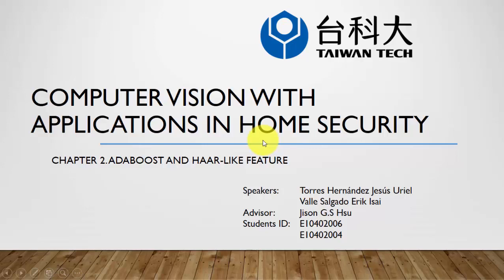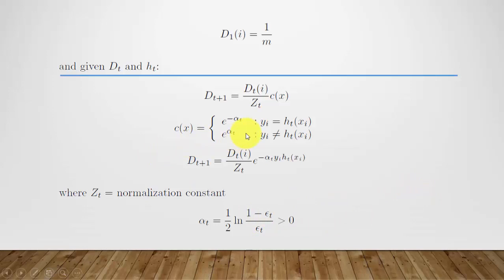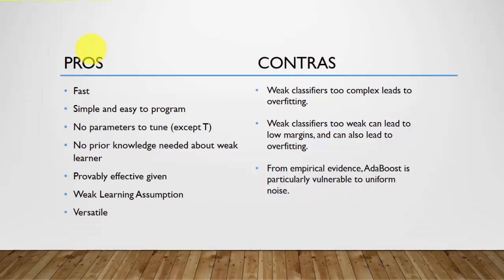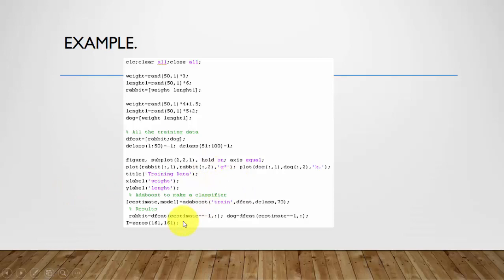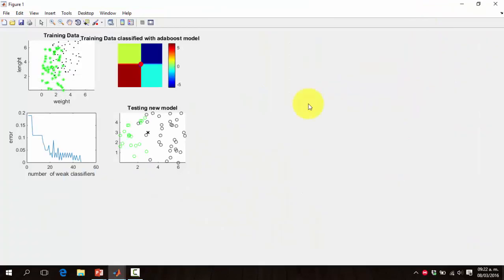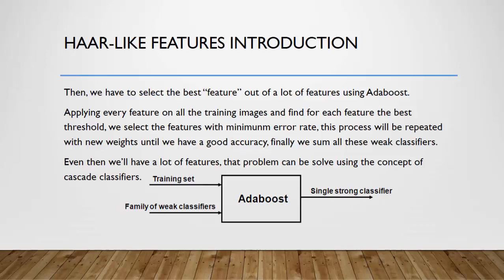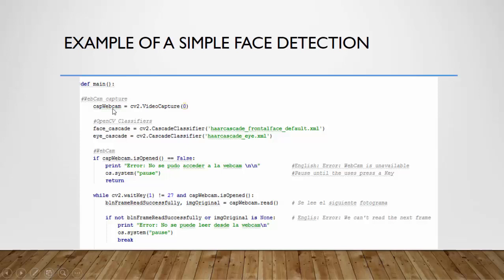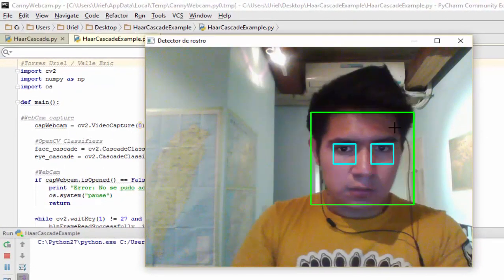Adaboost Classifier and Haar Like Features with OpenCV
AdaBoost, short for Adaptive Boosting, is a machine learning meta-algorithm formulated by Yoav Freund and Robert Schapire, who won the 2003 Gödel Prize for their work. It can be used in conjunction with many other types of learning algorithms to improve performance.
AdaBoost is best used to boost the performance of decision trees on binary classification problems. AdaBoost was originally called AdaBoost. M1 by the authors of the technique Freund and Schapire. More recently it may be referred to as discrete AdaBoost because it is used for classification rather than regression.
By: iMaker - Tutorialesr

What is AdaBoost used for?
What is the difference between AdaBoost and XGBoost?
How do I use AdaBoost in Python?
How does AdaBoost improve classifier accuracy?
Is AdaBoost gradient boosting?
Can AdaBoost Overfit?
Is Lightgbm better than XGBoost?
Is AdaBoost better than random forest?
Is XGBoost faster than random forest?
Can AdaBoost be used for classification?
What is AdaBoost learning rate?
How do you implement AdaBoost?
Why is gradient boosting good?
Is random forest gradient boosting?
Does gradient boosting use gradient descent?
Why is XGBoost so fast?
opencv decision tree
opencv adaboost
opencv example
kalman filter opencv
object tracking opencv
boosting tracker
opencv point tracking
opencv trajectory tracking
Why is LightGBM so fast?
Can XGBoost take categorical features in input?
What is Gradient Boosting Algorithm?
How does gradient boosting work for classification?
What is gradient in gradient boosting?
Why is it called gradient boosting?
What are gradient boosting models?
How do you stop Overfitting in gradient boosting?
Is gradient boosting supervised or unsupervised?
How do you increase a gradient boosting classifier?
What is stochastic gradient descent method?